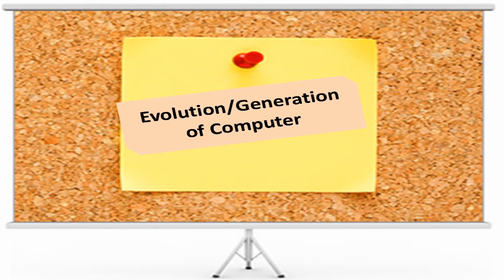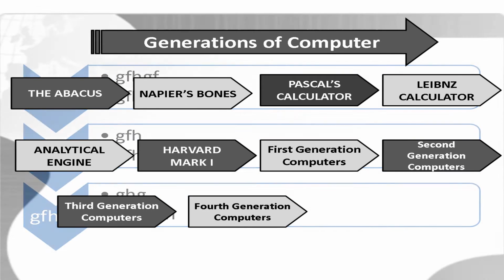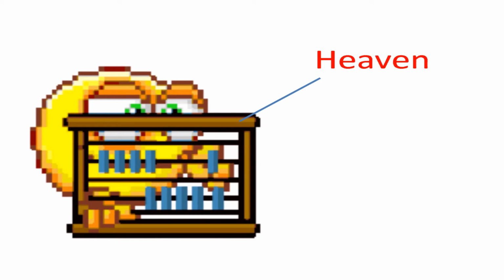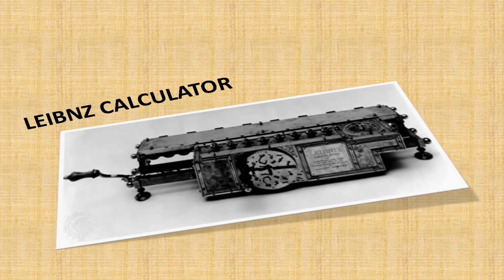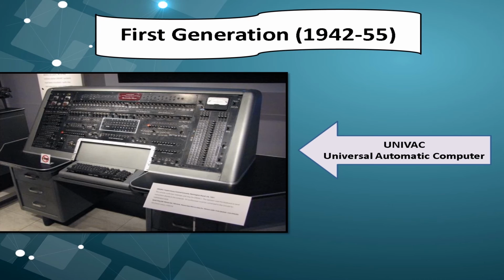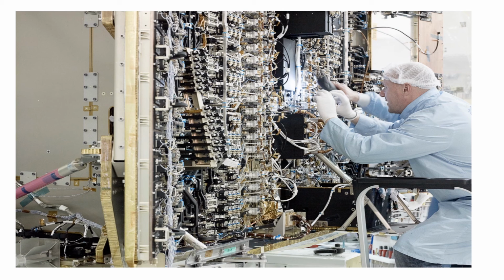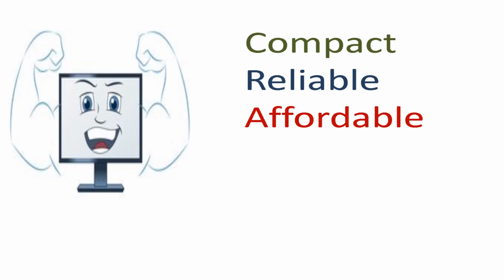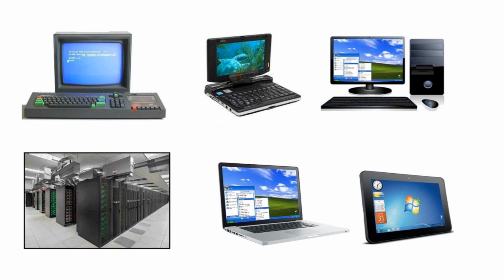CS Unit 1 Topic 2 video 1